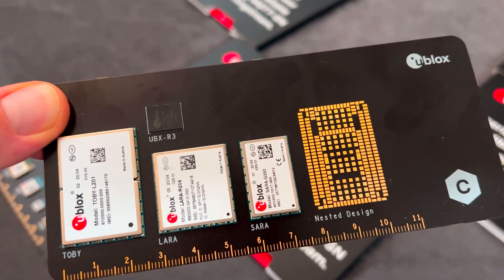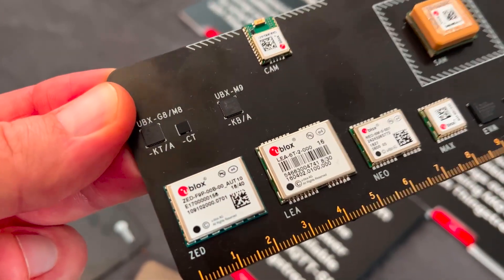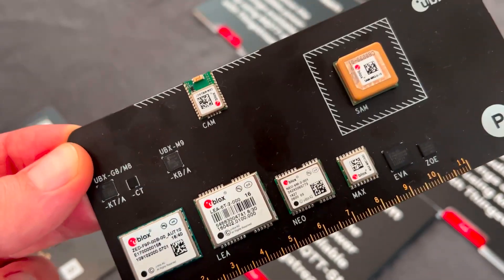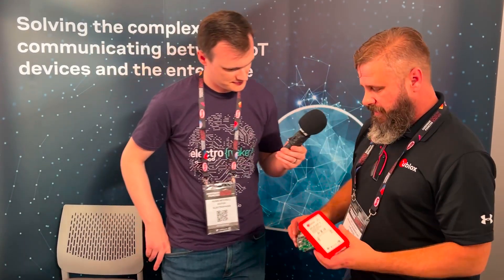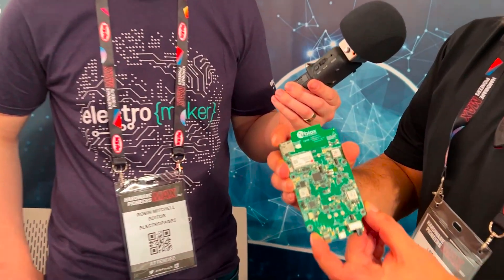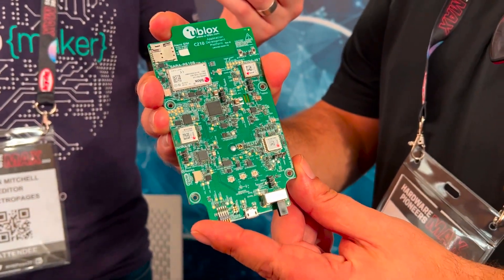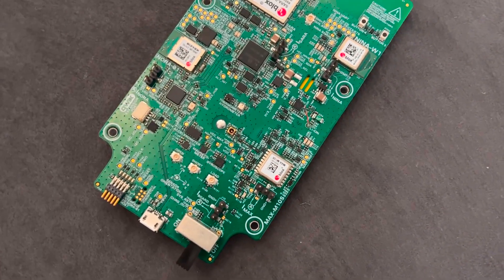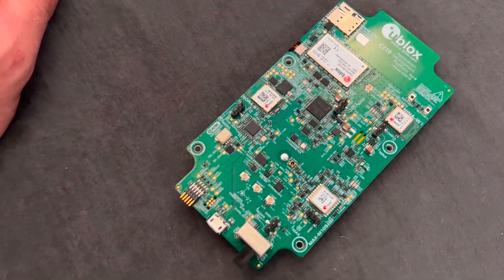A quick rundown of cellular GNS & GPS modules from U-blox - Hardware Pioneers 2022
At Hardware Pioneers 2022, a huge IoT event in London, England, we stopped by to chat with Lee Stacey from u-blox about what they offer and why they are a perfect all-in-one solution for Internet of Things projects of all complexities.

A nice touch here is that despite there being some programmable aspects, most of the u-blox line works via AT commands via UART, making them easy to integrate into almost any project.

Lee explains how u-blox has designed its product line to fit into almost any IoT design. They have modules and chips for long and short-range communication and positioning, along with development kits to try out the whole system. They also sell SIM cards that connect to over 600 networks worldwide and give access to their suite of cloud-based apps.

It's easily scalable too, so it's perfect for enterprises and makers alike. After all, who knows where your project might end up in a few years? Head to the u-blox website to learn more about their development kits, and standalone modules.

▬ Support us! ▬▬▬▬▬▬▬▬▬▬